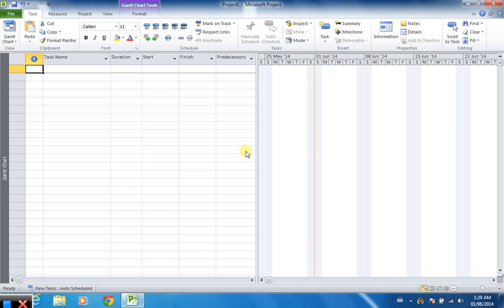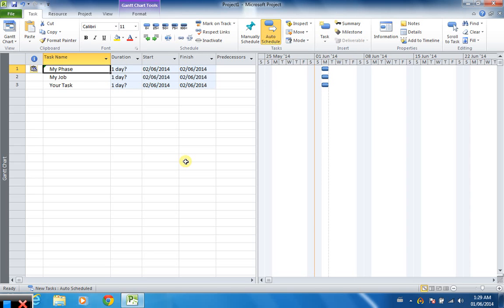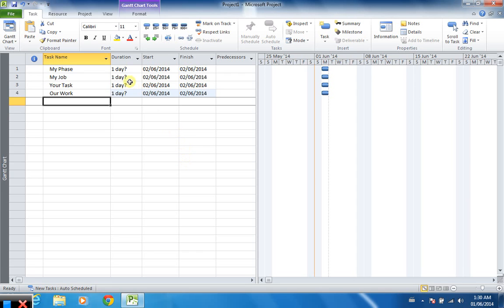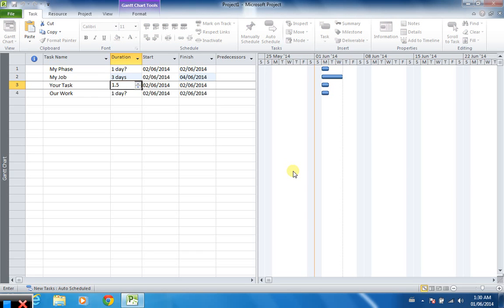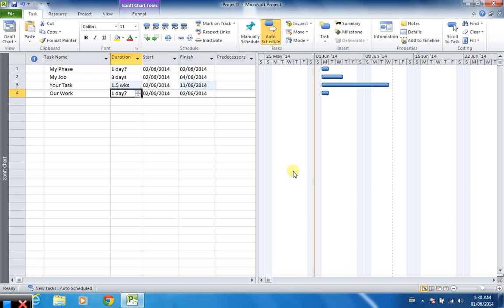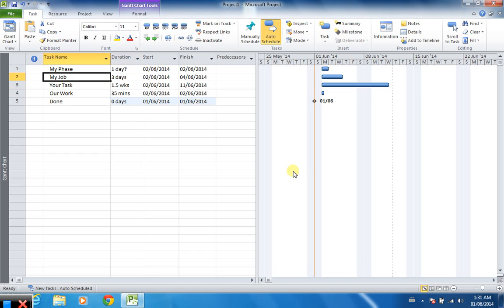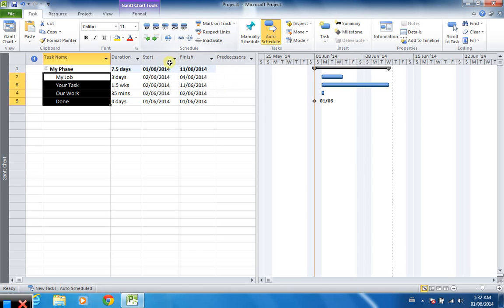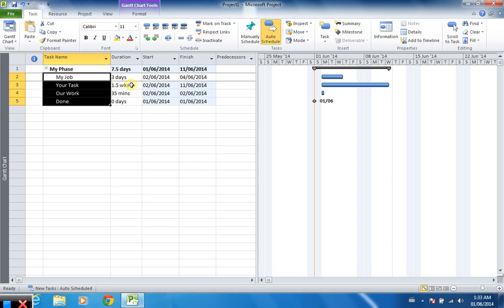msProject101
A Short 3 minute video to show how to use msProject to create a simple one phase Gantt Chart with Milestone, Detail tasks and a Summary Task. It also introduces the linking process to chain one task to the next.I talk about Durations and their units which we ask our SMEs (Subject-Matter Expert) to provide us with.